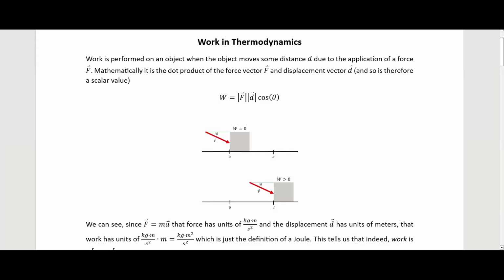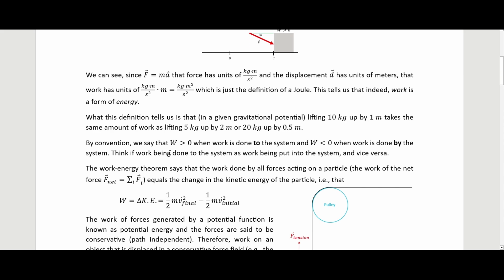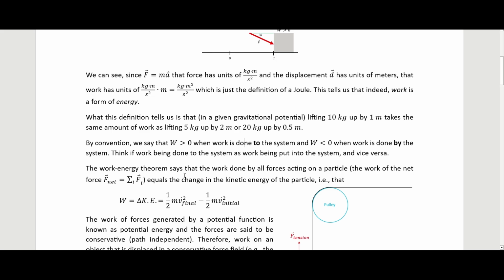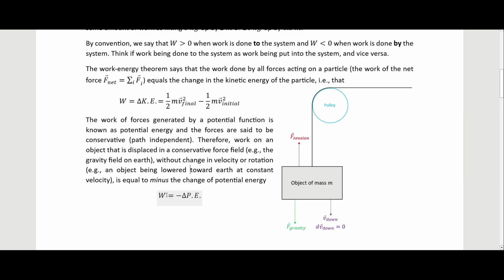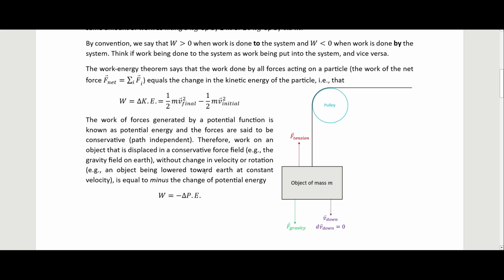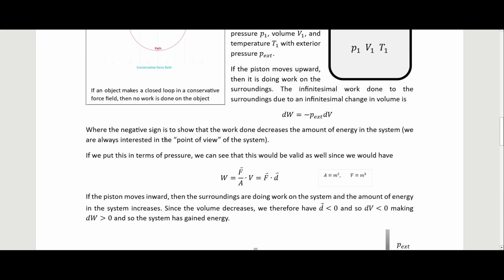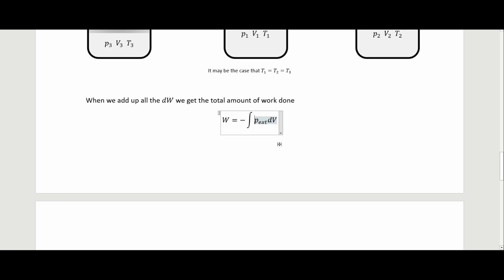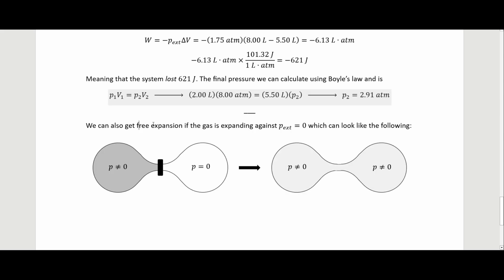The Concept of Work in Thermodynamics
Work is a form of energy defined as a force *F* applied to an object that causes it to be displaced by some distance *d*

The lecture notes (and the thumbnail) have the corrected piston figure.

Other places you can find content from me:

Amazon - Author Profile

Incarnate: Existence
Incarnate: Essence
Incarnate: Schism